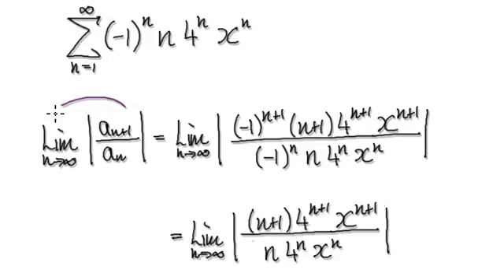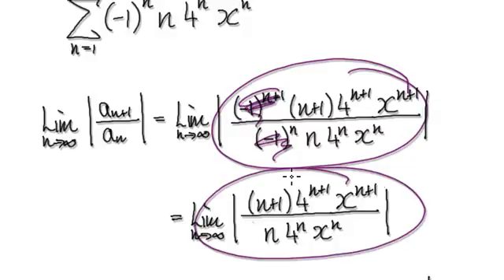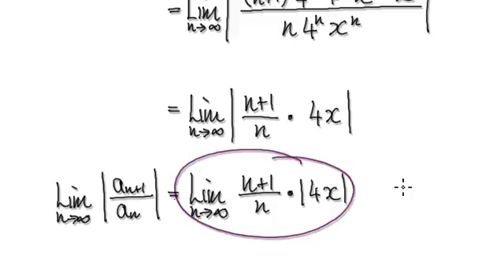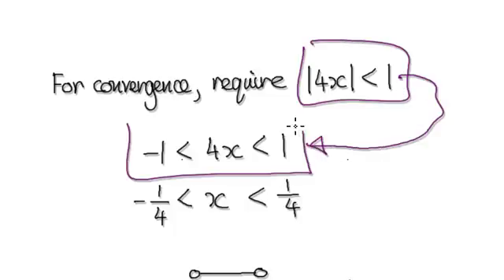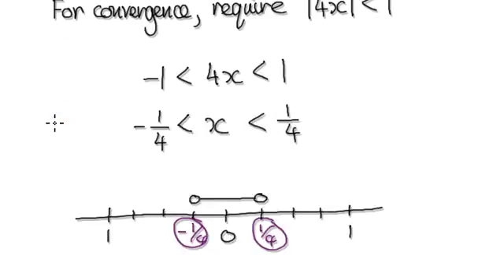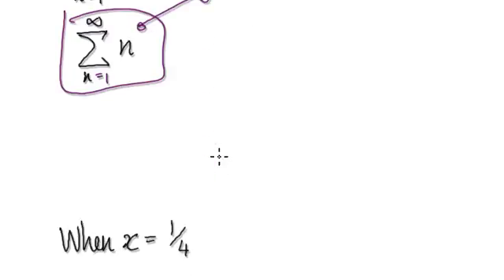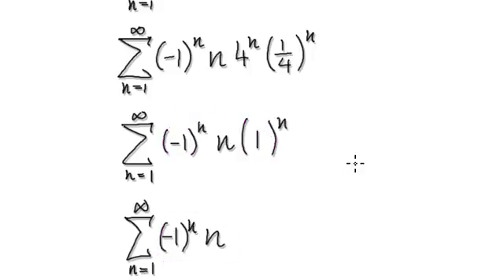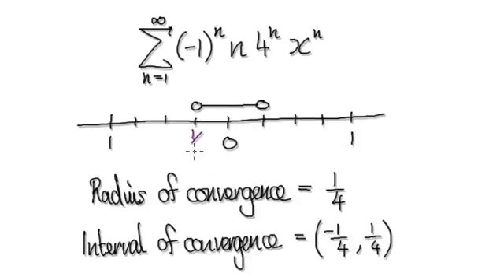Video 2727 - Power series, interval of convergence, n4^nx^n - Practice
Poor sound quality.
Power series, interval of convergence, n4^nx^n